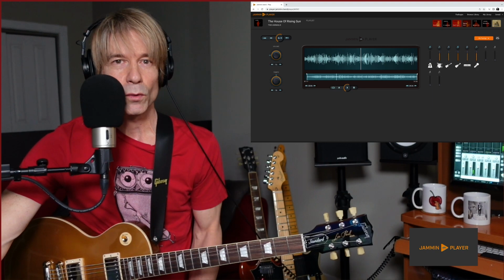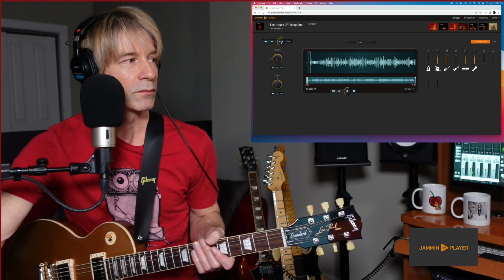WHAT’S THE HOOK? Eric Burdon & The Animals - “House of the Rising Sun” | Ep8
If you are interested in Jammin Player check it out

Hello Cherries. Welcome to What’s The Hook episode 8. In this video we’ll learn “What’s the Hook” of the song House of the Rising Sun from Eric Burdon & The Animals.

We’re looking for the Hooks in the song but what I’m really looking for is the Essence. That’s the part of the song that’s uniquely special to this song. We’ll get to that.

📒 Video Notes 📒

Checkout my new guitar course titled "Essential Skills” Collection for Guitar"

   = I’ll explain to you the way the notes are
      laid out in the most understandable way possible.
   = This allows you to be able to access the notes instantly.
   = It is the secret to being good at guitar.
   = It makes you better at every area of your guitar playing.
   = Understanding of what notes and chords work together.
   = Craft your song writing and improvisational skills.
= 3. Playing the Blues
   = Rhythms helping you with feel and timing.
   = Playing different 12 bar blues progressions for jam sessions.
   = Understanding of intonation and string bending.

Question:
What songs would you like me to do a What’s The Hook on?

⏰TIMESCODES ⏰

Here's the guitar gear I used in this video:

= Peterson StroboPlus HDC - Chromatic Handheld Strobe Tuner
= BOSS Loop Station – (RC-5)
= Boss RC-1 Loop Station
= BOSS, 1/4-Inch Straight Metal Momentary Unlatch-Type Footswitch (FS-5U)
= BOSS Dual Footswitch (FS-7)
= Universal Audio Apollo Twin X QUAD Heritage Edition
= Studio Projects B1 Vocal Condenser Microphone, Cardioid
= Sony MDR7506 Professional Large Diaphragm Headphone
= Strymon Iridium Amp and IR Cab Simulator Pedal
= Boss BD-2 Blues Driver Guitar Effects Pedal
= Boss DD-7 Digital Delay Pedal
= Disaster Area Designs DMC.micro PRO Midi Pedal
= Truetone 1 SPOT Slim 9V DC Adapter
= Boss TU-3 Chromatic Tuner Pedal with Bypass
= MXR Booster Mini Guitar Effects Pedal (M293)
= 1 to 8 Way Daisy Chain Cable Guitar Effect Pedal Power Supply